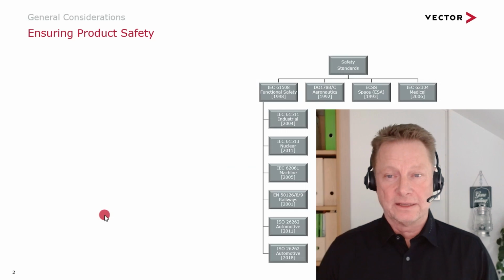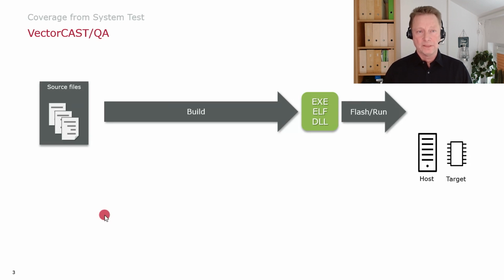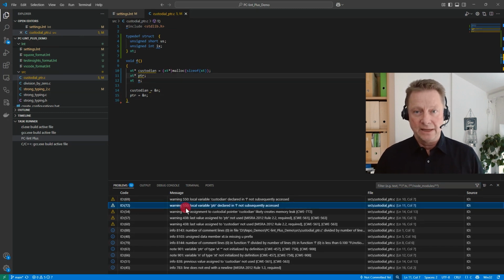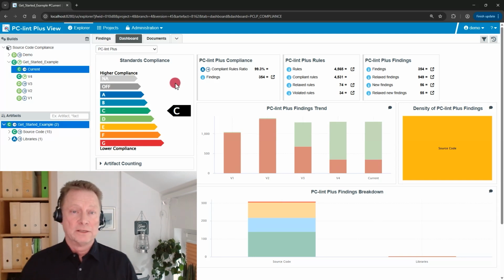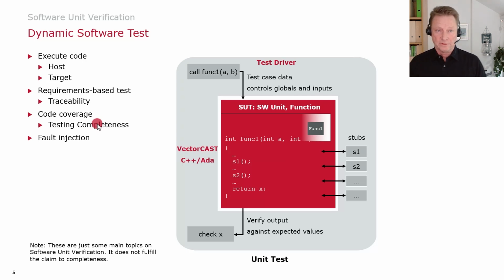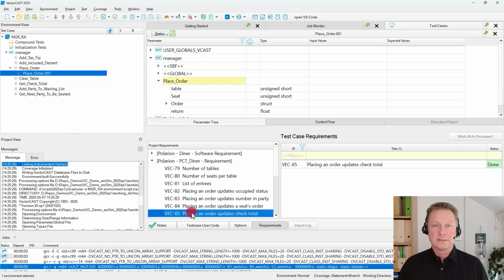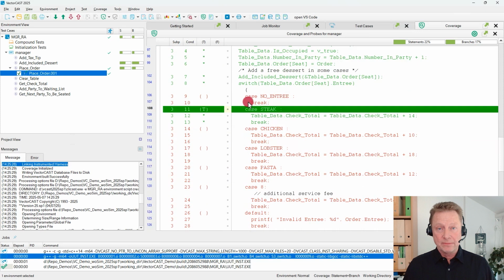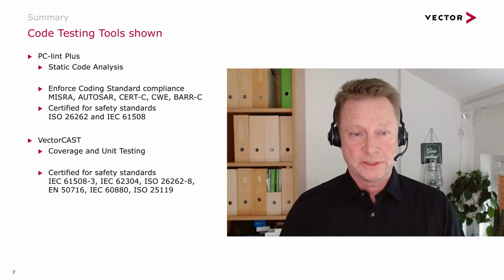EN 50716 Safety Compliance – Static and Dynamic Software Testing | vvRED25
Meeting safety standard EN 50716 requires static code analysis that enforces coding rules, as well as dynamic testing that executes the code under test while demonstrating compliance with functional requirements. This presentation shows how PC-lint Plus and VectorCAST help enforcing compliance to EN 50716.

This is a lecture by Hermann Rauth from Vector at the Vector Virtual Railway Engineering Day in June 2025: